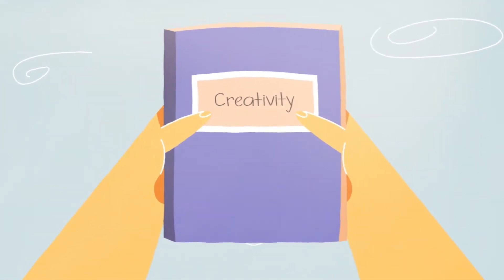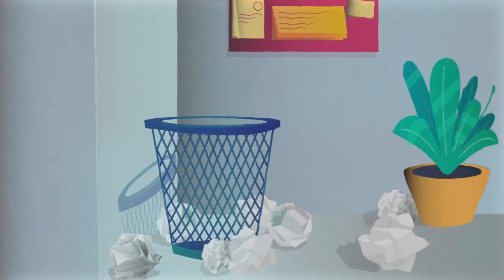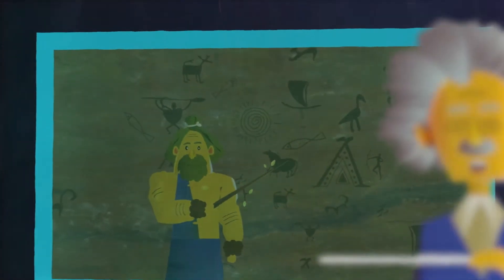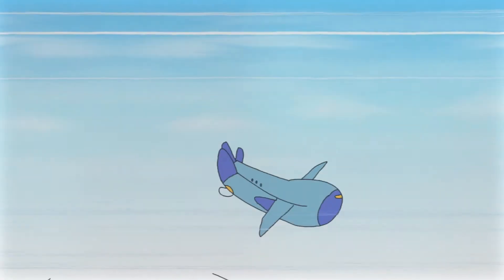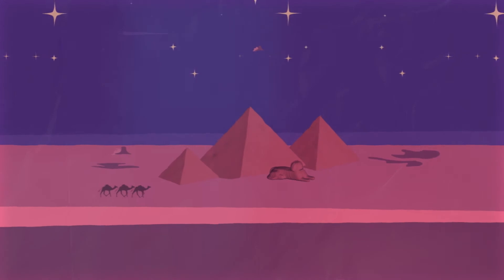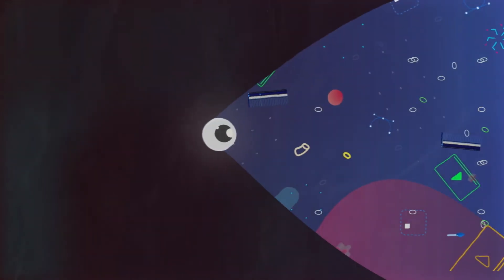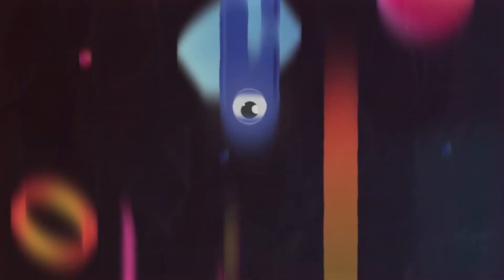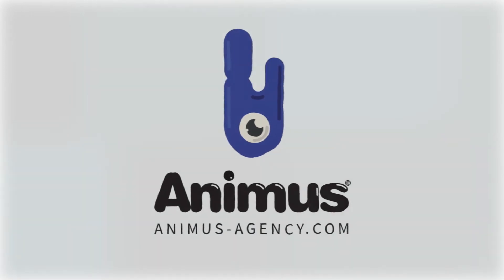How To Define Creativity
What is creativity? Is it a science or an art  ? a quality or a habit? a way of thinking or a way of being?
Don't miss the thrill of being unusual and let this video revitalize your sense of passion and creativity!
Find out more about Animus for Video Creation at Animus-agency.com and get your own motion graphics video done right now!
إيه هو الإبداع؟ علم و لا فن؟ صفة و لا عادة؟ طريقة تفكير و لا أسلوب حياة؟
متفوتش متعة إنك تكون إستثنائي و خلى الفيديو ده يرجع  حماسك و إبداعك!
إعرف أكتر عن Animus Agency for Video Creation على Animus-agency.com و اعمل فيديو motion graphics بتاعك دلوقتي
🔗  Animus-Agency.com
🔗  Be.net/Animus-agency
How can you define creativity?
 Is it a science or an art  ? a quality or a habit? a way of thinking or a way of being?
Long ago, thousands of people tried to define creativity, yet they led up a blind alley… Is it inspiration? Simulation? Creation? It is still a mystery wrapped in an enigma.
No matter how you see creativity, all you need is that sacred space where you nudge that creative original thought out into the air, and let go of your certainties because creativity requires courage.
Find out more about Animus for Video Creation at Animus-agency.com
Animus Agency

إيه هو الإبداع؟
علم؟ و لا فن؟
صفة؟ ولا عادة؟
طريقة تفكير؟ و لا أسلوب حياة؟
من زمان
ناس كتير حاولت تعرف الإبداع
لكن موصلوش لحاجة
هو إلهام؟
ولا محاكاة؟
و لا خلق حاجات جديدة؟
لكنه لسه سر غامض
مش مهم أنت شايف الإبداع إزاي
كل اللي أنت محتاجه إنك تسيب البراح لأفكارك
إنها تنطلق
و اكسر قيودك
لأن الإبداع محتاج شجاعة
اعرف أكتر عن Animus Agency for Video Creation